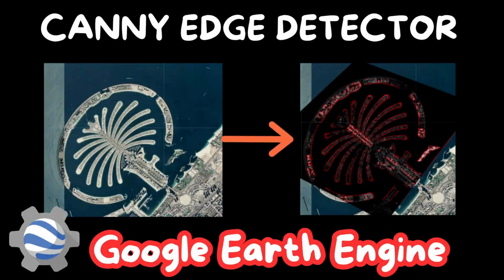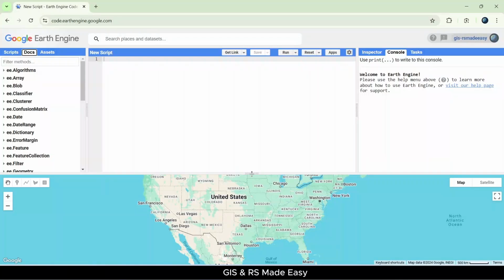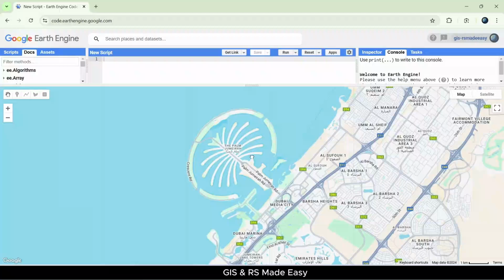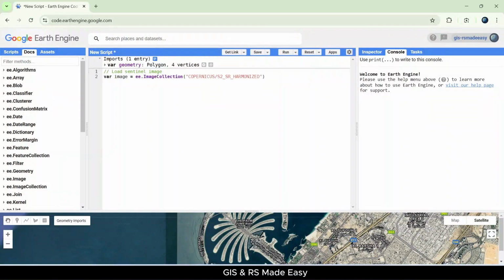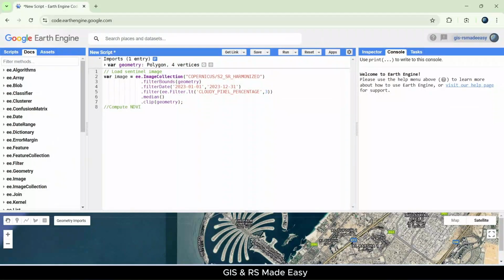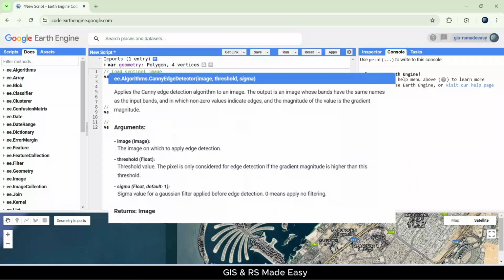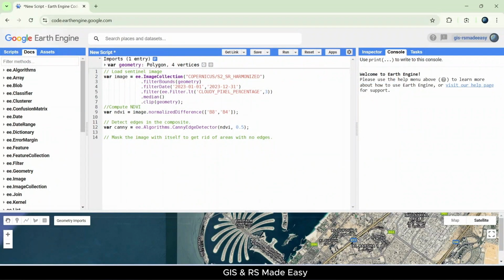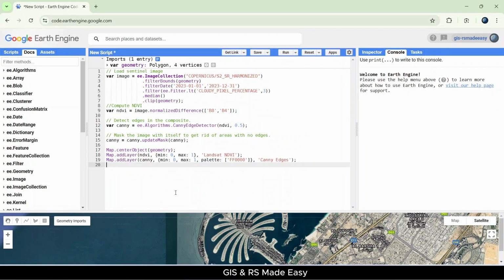Canny Edge Detector in Google Earth Engine | Detect Edges in Palm Jumeirah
Code at the end
Master Edge Detection with the Canny Edge Detector in Google Earth Engine

Welcome to GIS & RS Made Easy, your ultimate channel for learning GIS and remote sensing techniques! In this tutorial, we’ll introduce you to the Canny Edge Detector in Google Earth Engine, a powerful method used to detect edges within satellite imagery. We’ll demonstrate how to apply the Canny Edge Detection algorithm to detect the edges of the Palm Jumeirah, one of the most iconic man-made islands in the world.

1️⃣ Introduction to the Canny Edge Detection

Understand the Canny Edge Detection algorithm and how it is used to detect sharp edges in raster images.
Learn how edge detection can help identify boundaries in satellite imagery.
2️⃣ Setting Up Google Earth Engine

A quick guide on how to set up and access Google Earth Engine (GEE), and how to import satellite images for analysis.
3️⃣ Detecting Edges in Palm Jumeirah

Step-by-step instructions on how to apply the Canny Edge Detector to detect the distinct edges of Palm Jumeirah.
Explore the parameters that control edge detection sensitivity and how to fine-tune them for better results.
4️⃣ Visualizing the Results

Learn how to visualize and interpret the edges detected in the image.
Enhance the output by styling the results to highlight the significant features, such as the outline of the Palm Jumeirah.
5️⃣ Applications of Edge Detection in GIS

Urban Planning: Detect building structures, roads, and other man-made features.
Land Use Analysis: Identify boundaries and assess land development over time.
Environmental Studies: Detect natural features and boundaries for further analysis.
Why Use the Canny Edge Detector in Google Earth Engine?
✅ Accurate Edge Detection: Detects sharp transitions in image intensity, making it ideal for identifying natural and man-made features.
✅ Quick and Efficient: Perform edge detection on large satellite images with Google Earth Engine’s powerful cloud-based platform.
✅ Fine-Tuneable Parameters: Adjust the sensitivity of edge detection to get the most accurate results based on your study area.
✅ Visualize and Analyze: Use the results to analyze urban development, land use, or natural features with clear edge delineation.

📍 GIS Enthusiasts and Professionals interested in edge detection and image processing techniques.
📍 Urban Planners looking to analyze urban features and land boundaries.
📍 Remote Sensing Students and Researchers needing to perform edge detection on satellite imagery.
📍 Developers and Analysts who want to leverage Google Earth Engine for spatial analysis.

🚀 Start Detecting Edges in Satellite Imagery Today!
By the end of this tutorial, you’ll have a solid understanding of how to use the Canny Edge Detector in Google Earth Engine to detect sharp boundaries and edges in satellite images like those of Palm Jumeirah.

👉 Let’s make GIS tools easy and accessible for everyone!

Code
var geometry =
/* color: 0b4a8b */
    /* shown: false */
    ee.Geometry.Polygon(
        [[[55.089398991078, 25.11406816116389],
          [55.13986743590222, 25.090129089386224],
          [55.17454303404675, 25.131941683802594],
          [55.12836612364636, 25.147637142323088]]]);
// Load sentinel image
var image = ee.ImageCollection("COPERNICUS/S2_SR_HARMONIZED")
              .filterBounds(geometry)
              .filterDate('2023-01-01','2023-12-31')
              .filter(ee.Filter.lt('CLOUDY_PIXEL_PERCENTAGE',3))
              .median()
              .clip(geometry);
//Compute NDVI
var ndvi = image.normalizedDifference(['B8','B4']);

// Detect edges
var canny = ee.Algorithms.CannyEdgeDetector(ndvi, 0.5);

// Mask the image with itself to get rid of areas with no edges.
canny = canny.updateMask(canny);

Map.centerObject(geometry);
Map.addLayer(ndvi, {min: 0, max: 1}, 'NDVI');
Map.addLayer(canny, {min: 0, max: 1, palette: ['FF0000']}, 'Canny Edges');